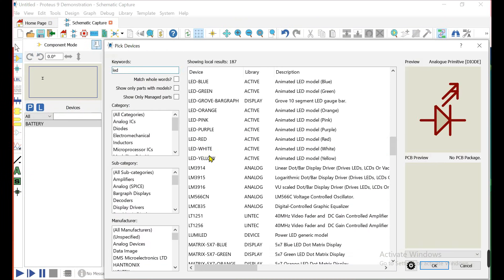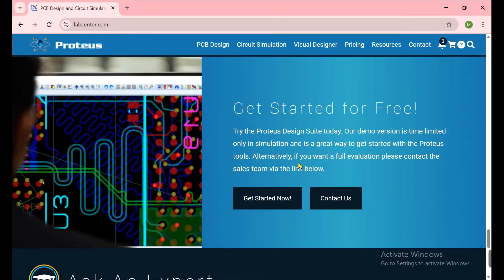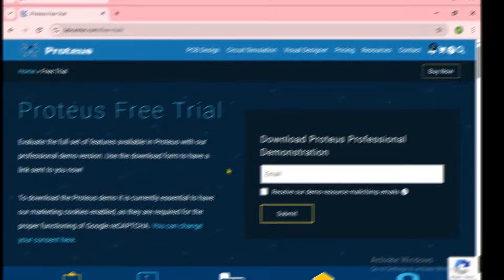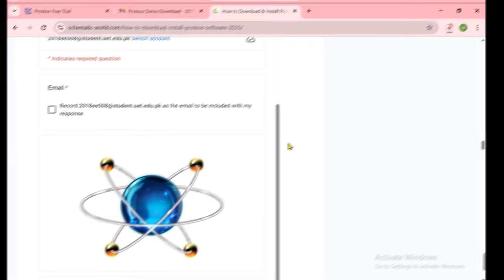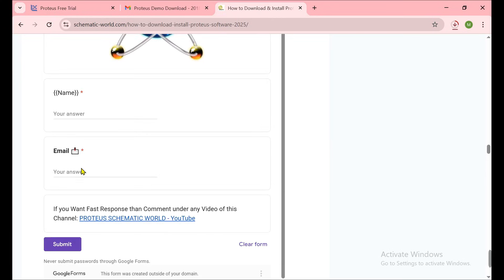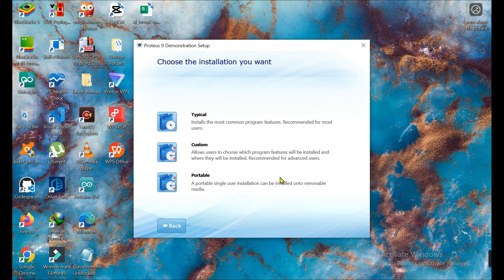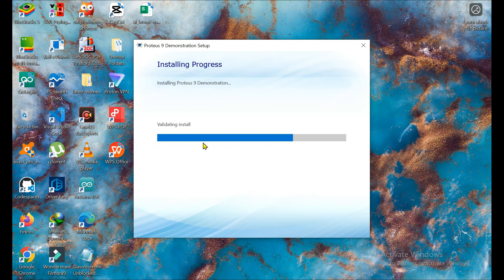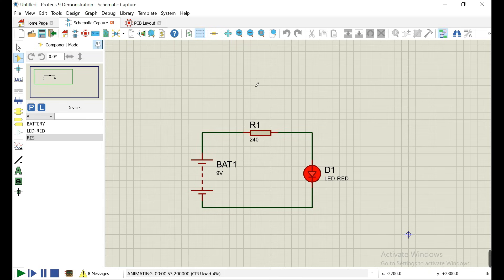How to Download & Install Proteus 2025 | Proteus Latest Version Free Trial Setup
In this video, you'll learn how to download and install the latest Proteus 2025 trial version step-by-step. Proteus is a powerful simulation and PCB design software used by electrical and electronics engineers. Whether you're a student, hobbyist, or professional, this guide will help you get started with Proteus 2025 in minutes.

Here's what you'll learn:
🔹 Where to download the official Proteus 2025 software.
🔹 Step-by-step installation guide.
🔹 Common installation errors and how to fix them.
🔹 System requirements for smooth performance.
🔹 Setting up your first Proteus project!

Got any questions? Drop them in the comments below, and I'll be happy to help! 👍✨

00:00 - Intro [ How to Download Proteus Software 2025]
00:06 - How to Download Proteus Software
03:05 - How to Install the Proteus Software
04:40 - Proteus 9 Demonstration Run
06:16 - Outro